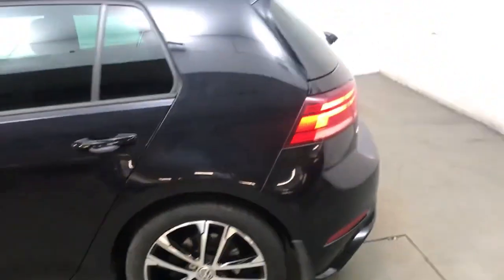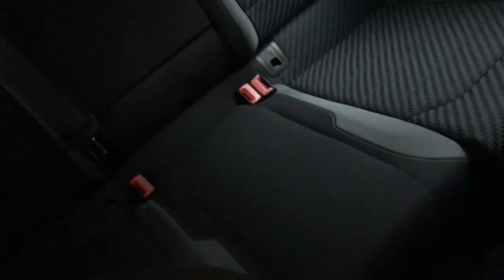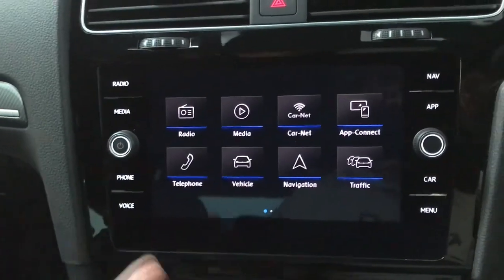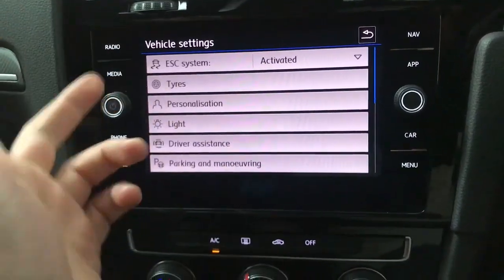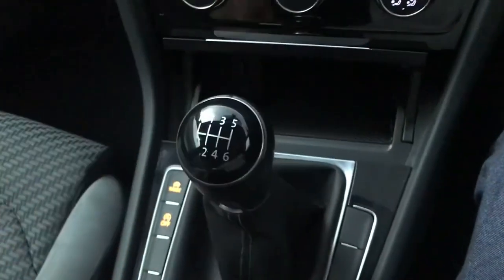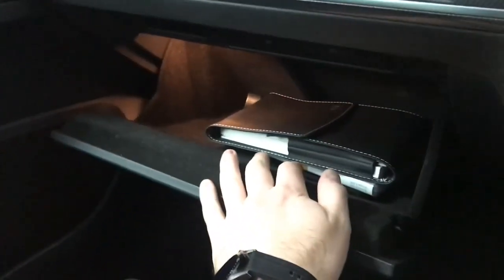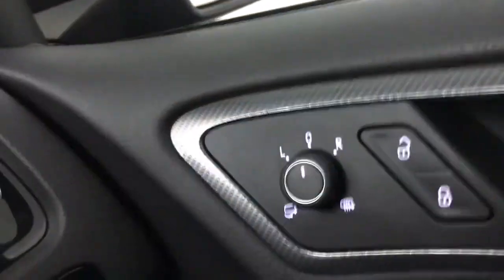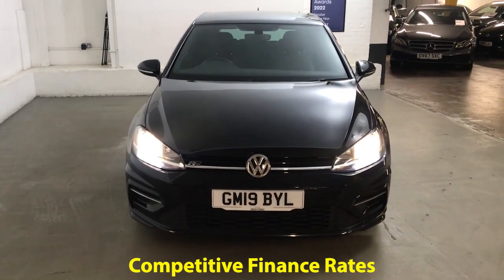Volkswagen Golf 1.5 TSI EVO R-Line Euro 6 (s/s) 5dr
GM19 BYL